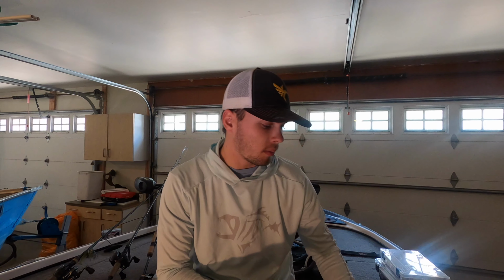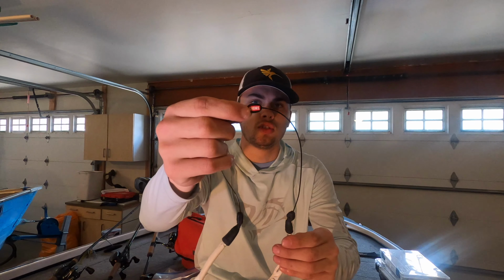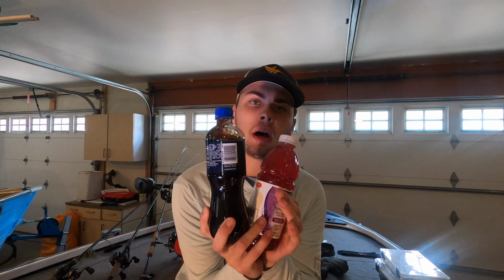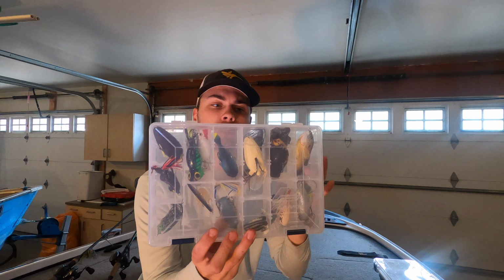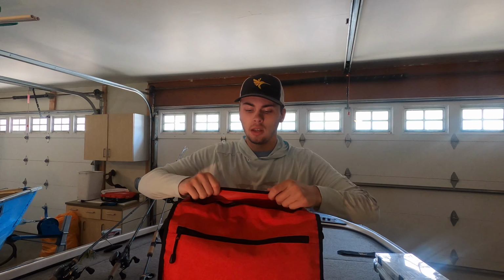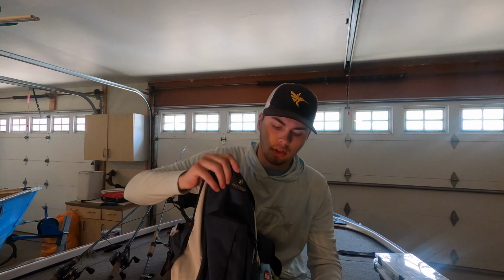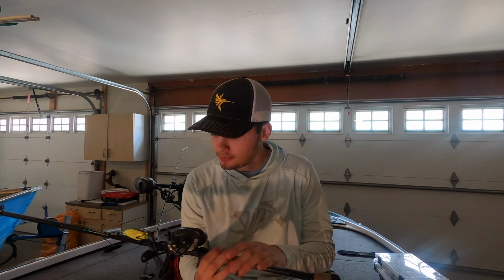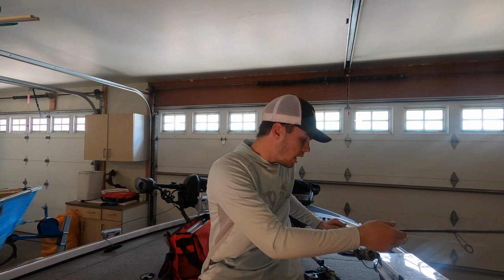High School Co-Angler Recommendations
Just my experience when being a Co-Angler and my time as a boater. These are my ideas!